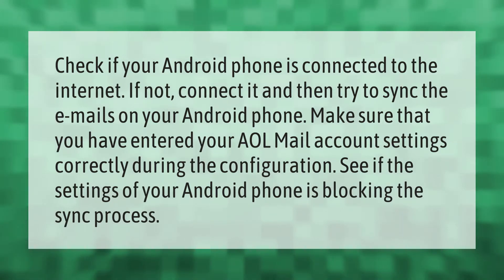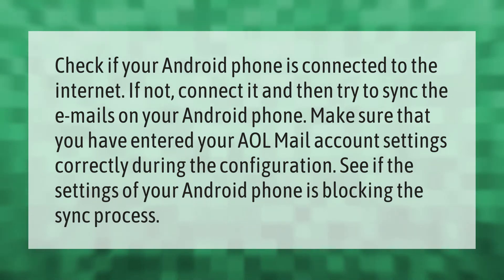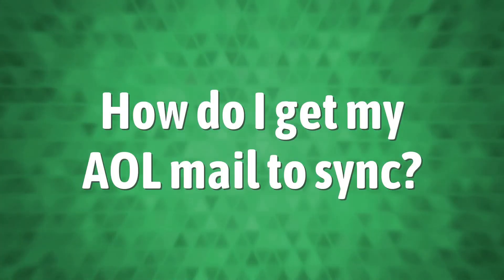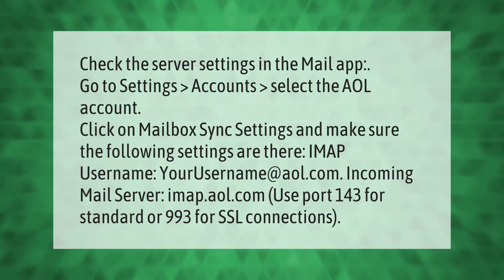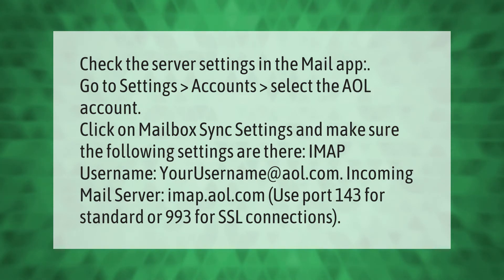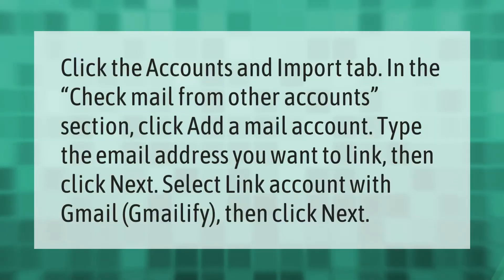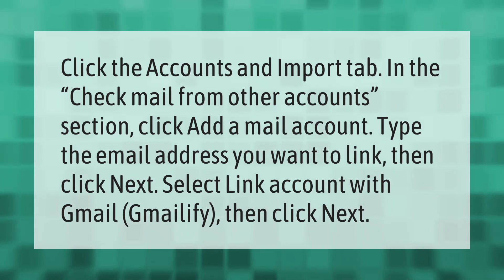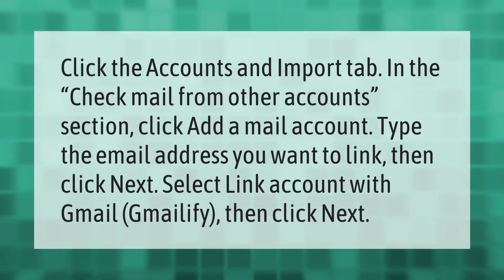Why is my AOL email not syncing?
00:00 - Why is my AOL email not syncing?
00:38 - How do I get my AOL mail to sync?
01:16 - How do I sync AOL Mail with Gmail?
01:44 - Why is my AOL mail not working on my phone?

Laura S. Harris (2021, May 4.) Why is my AOL email not syncing?
    AskAbout.video/articles/Why-is-my-AOL-email-not-syncing-241223